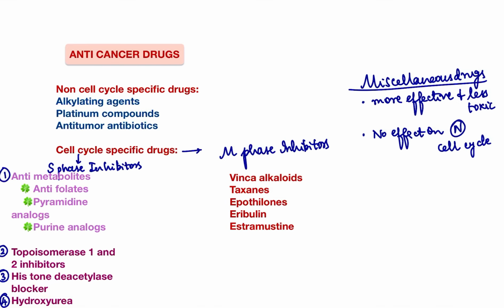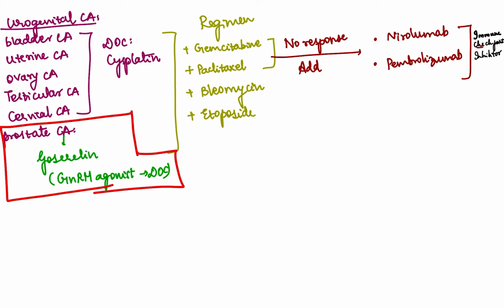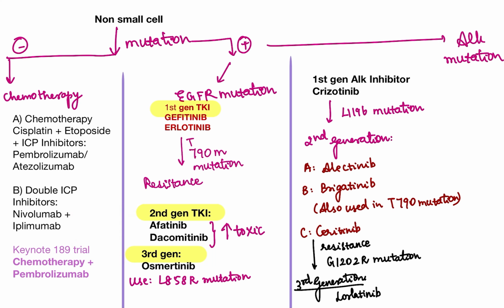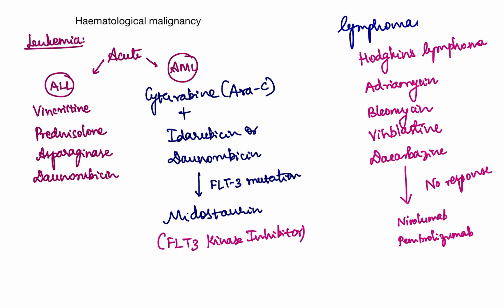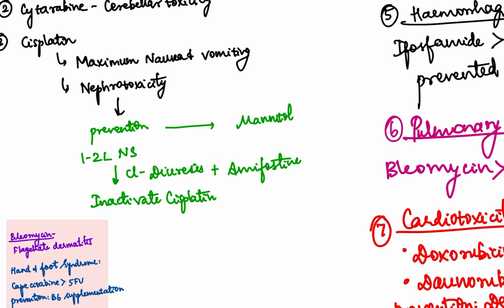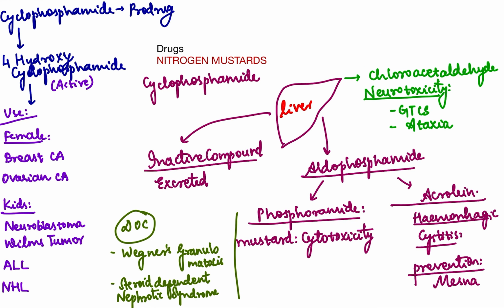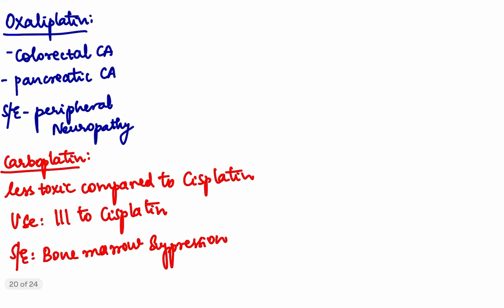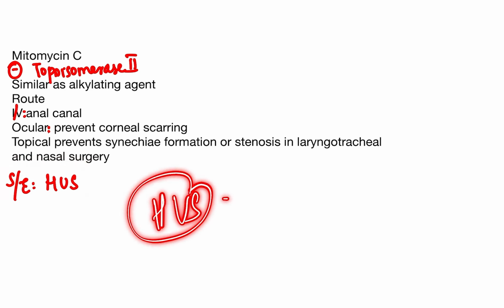Anticancer drugs|NEETPG|INICET REVISION